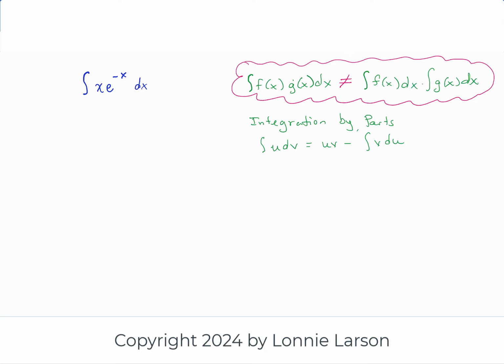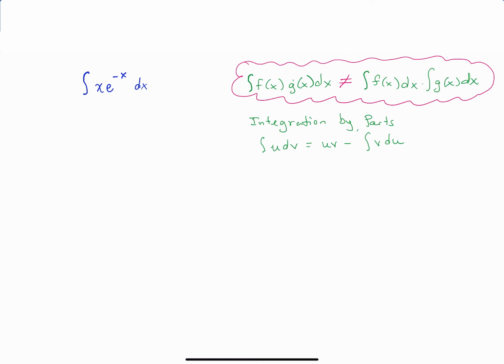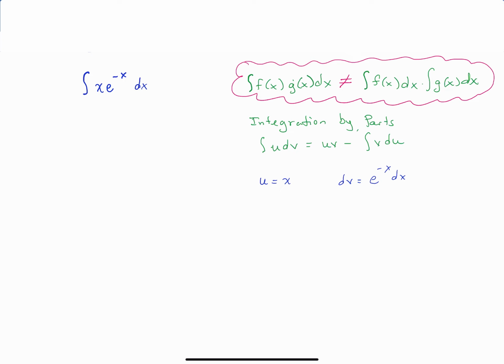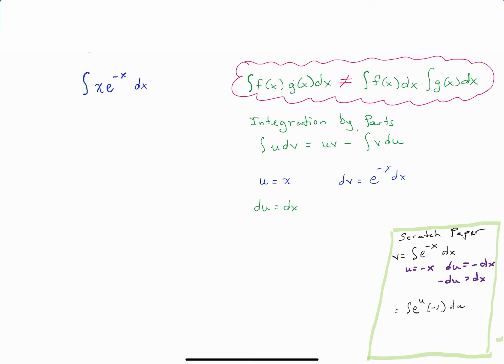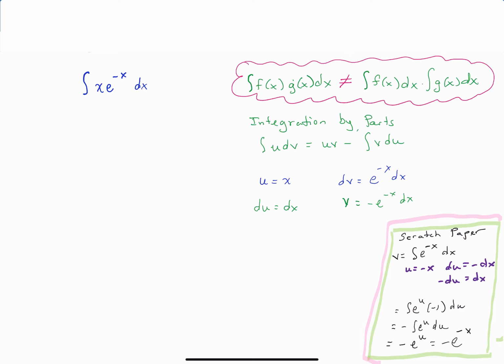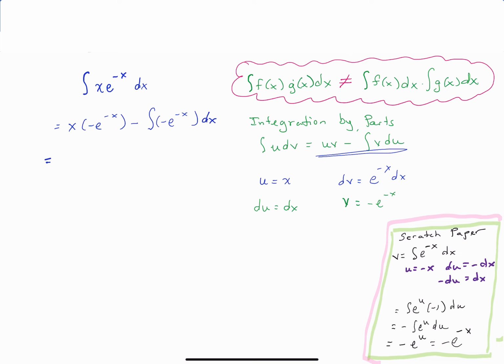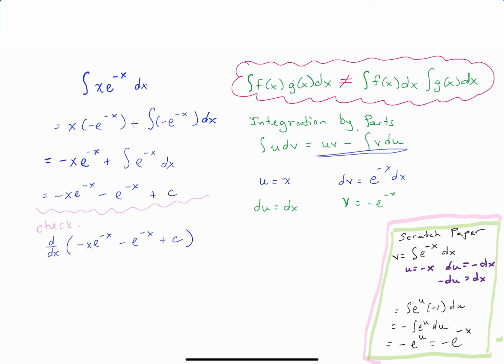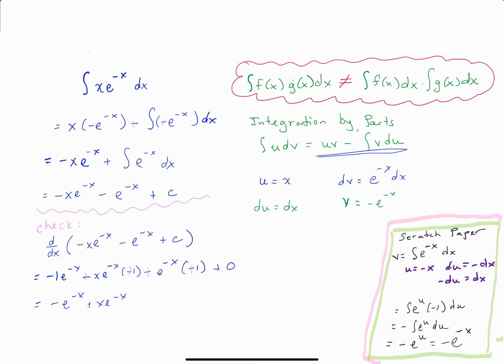Math 356 Double Integrals Section 1, Part 2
Calculus for Biology and Medicine: Double Integrals Part 2 -Review of Integration by Parts